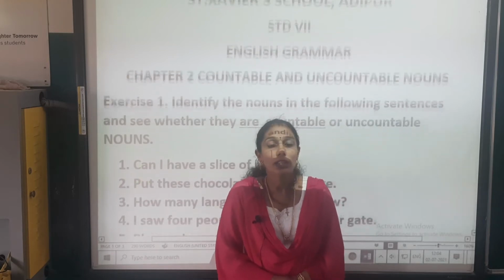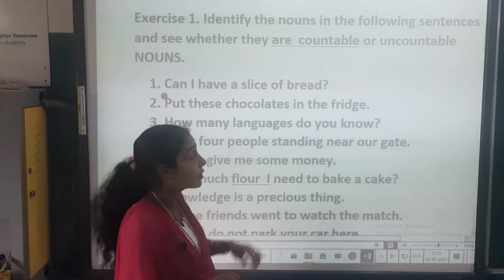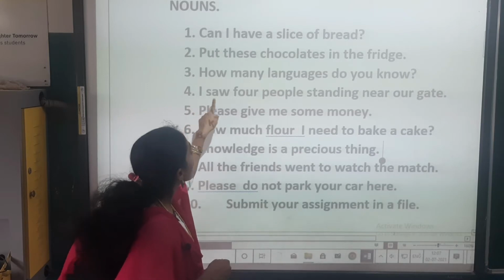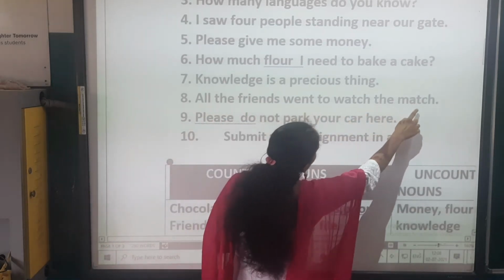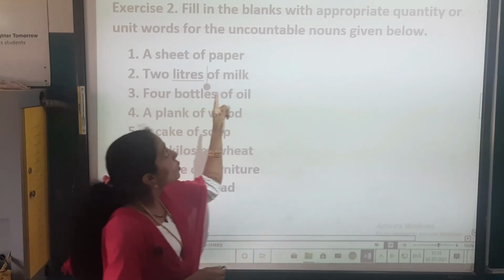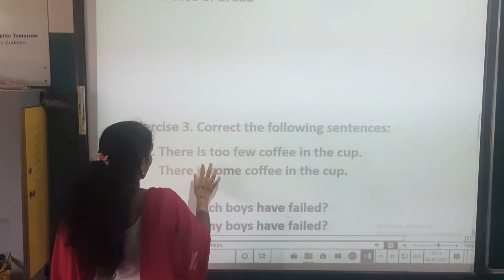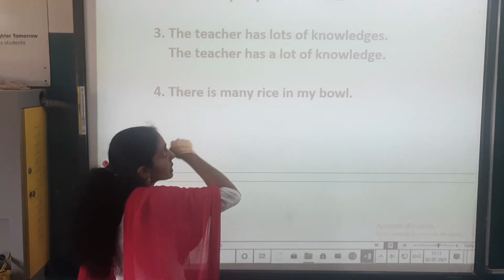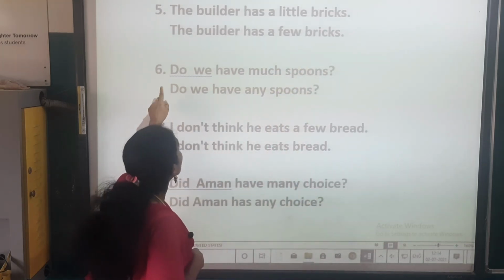STD 7 ENG GRAMMAR CH 2 PART 2